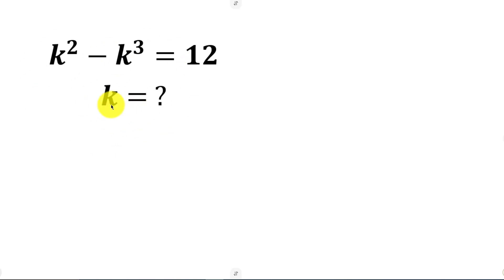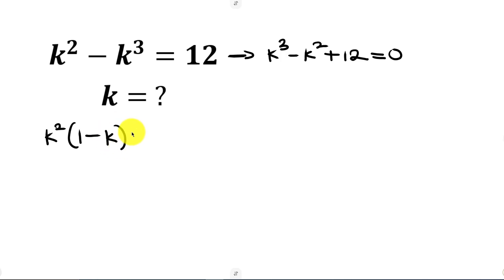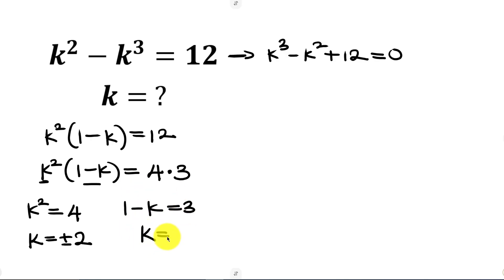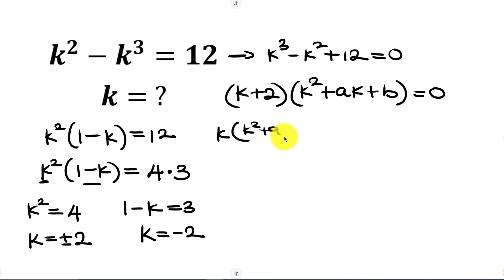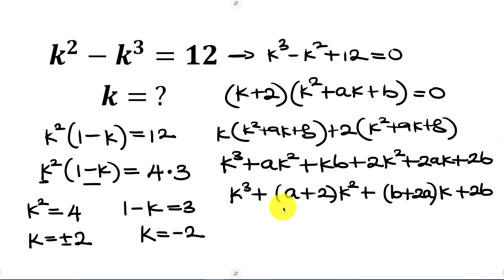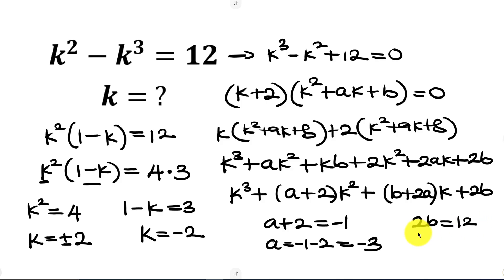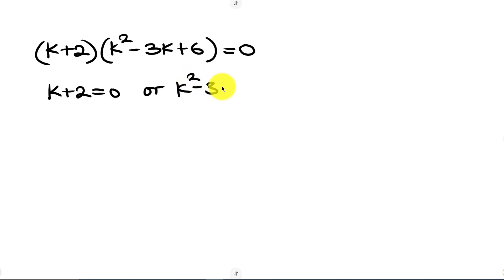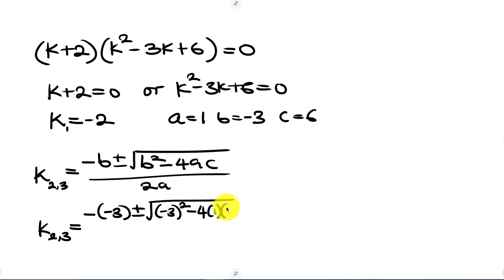Solve This Cubic Equation Elegantly (No Guessing, No Mess) | Maths Olympiad Problem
Most people panic when they see a cubic equation like this.

But this one hides a surprisingly clean structure.

In this video, I show a smooth, elegant way to solve
k² − k³ = 12
and find all solutions — real and complex — without brute force or overcomplication.

If you enjoy math that feels clever instead of painful, you’ll like this one.